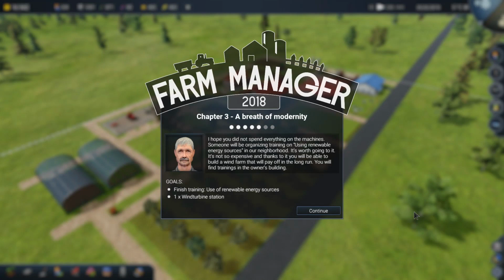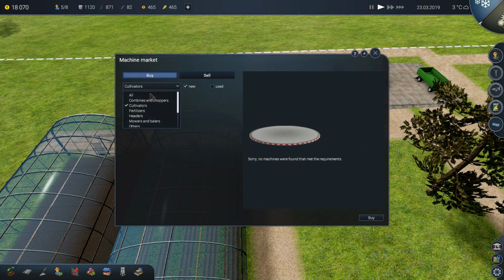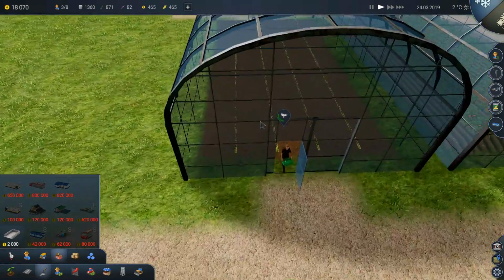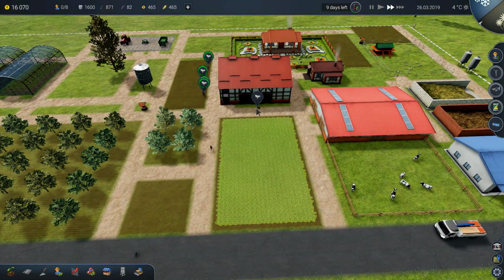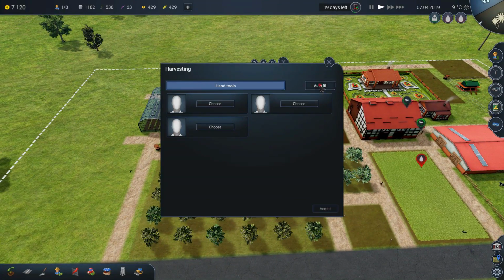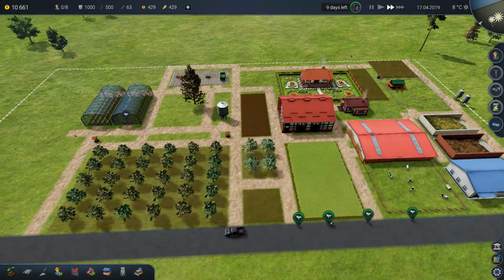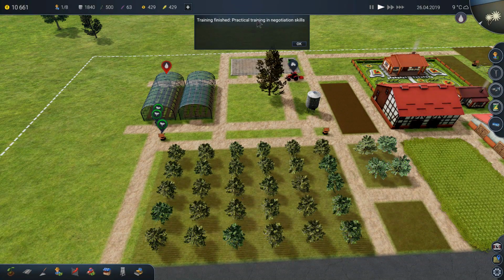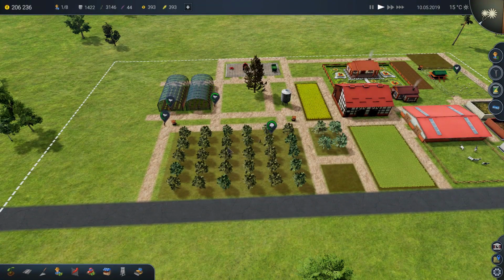New Year Same Old Farm...Or Is It? | A Breath of Modernity | Farm Manager 2018 CAMPAIGN #8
Welcome to Sim UK Today we have Farm Manager 2018.

== DETAILS ==
Title: Farm Manager 2018
Genre: Indie, Simulation, Strategy
Developer: Cleversan Software
Publisher: PlayWay S.A.
Release Date: 6 Apr, 2018
Price: £15.49

You do not want to cultivate typical wheat, don't you? Perhaps you would love to have an orchard with apples, strawberries or cucumbers. In the Farm Manager 2018 you can have more than 20 different crops that you can cultivate by hand or using machines, where each harvest has a precise expiry date. Before you plant your seedlings, first remember about the proper preparation of the land for cultivation. Watch your plants as they grow from green, fragile seedlings up to the state of flowering, ripening and being ready for harvest.Do not forget about watering in periods of drought. If plants are not threatened properly they become ill, lose their quality and eventually decay.

On the machines market you can buy both new and used agricultural machinery. You have a choice between nearly 40 machines. Remember that cheaper and previously used may quickly spoil, especially when inexperienced employee operates the machine. Before buying first agricultural machine build a garage to ensure sufficiently large parking space.

A real farm is not just about agriculture fields. You can choose from more than 40 buildings starting from farm buildings and barns ending with manufacturing plants and factories. Has the plague on your harvest had happened to you? Maybe it is time to invest in a factory? Build a specialized factory to process what you have managed to grow. Produce juices and frozen food. You produced too much sheep's, cow's or goat's milk? Start to produce cheese or butter, unless you prefer to switch your farm for the production of meat.

The cultivation of plants is not enough? The Farm Manager 2018 allows for breeding animals. Starting from the smallest such as bees, rabbits or turkeys, but you can also breed goats and cows. Be sure to provide them with adequate animal feed and skilled caregivers.Take care about newly purchased animals before they begin to produce eggs or milk. Bees love buckwheat and colza, so create an apiary nearby the field with the proper plants. When the animals get sick you will need to call the vet, and if you want to breed your animals, you'll have to call the inseminator.

Challenge with variable weather conditions such as drought or torrential rain and collect all the crops before the first frost and snow. Look out for the rainbow during a gentle rain or watch the lengthening shadows, changing sunlight and color dependent on the current season. At any time you can enter the photo mode to perform spectacular shots of your farm bathed in warm autumnal colors, or in a dark scenery during a lightning storm in the background.

The Farm Manager 2018 offers 3 different game modes! You have a campaign, 15 scenarios and leisure mode. The campaign will guide you through all major aspects of the game and learn how to properly manage the farm. Scenarios show how to deal with specific situations and tasks. In leisure mode you will have complete freedom of actions that will enrich your tasks and contracts. Choose your favorite game mode, and let's do it!